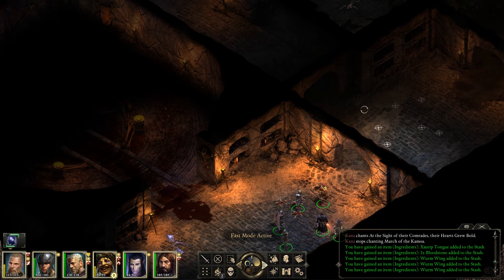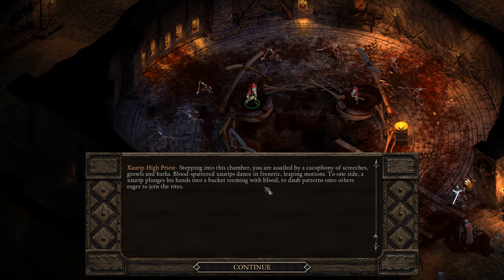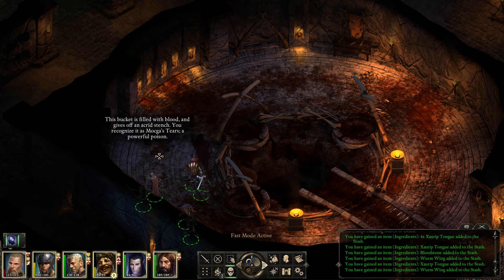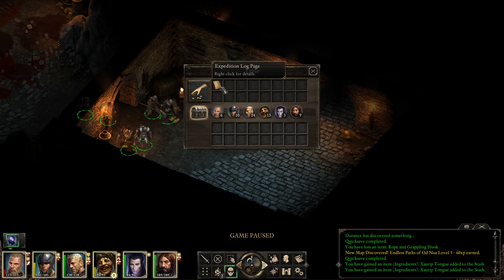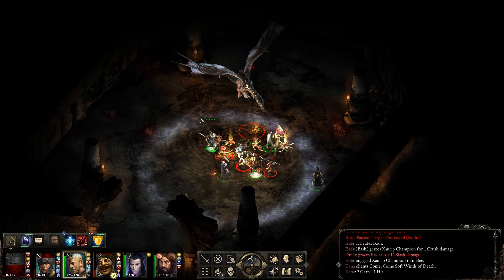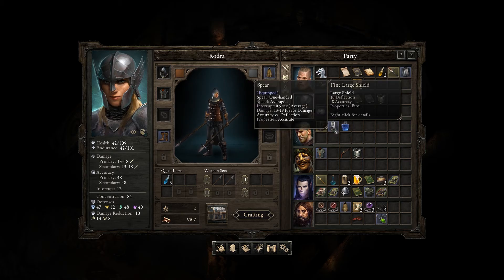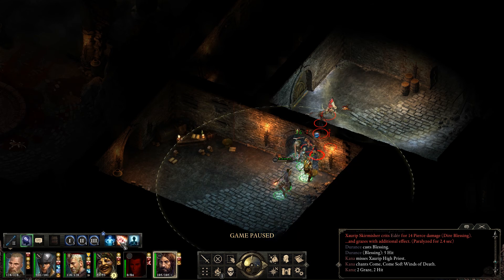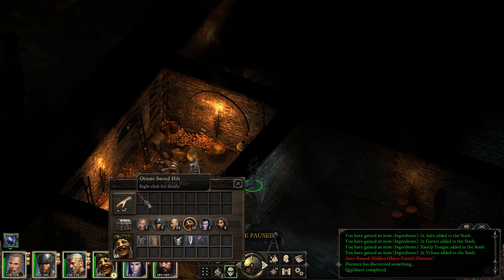[21] Let's Play Pillars of Eternity - The Dangers Below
We breach some of the deeper reaches of the Endless Paths and there we find great danger with which we must contend if we wish to survive!

► What is Pillars of Eternity?

Pillars of Eternity is a CRPG-revival by Obsidian Entertainment. It aims to recapture the feel of classic RPG's, something it succeds at for the most part. The setting is a key part in this undertaking, because it feels familiar, yet also fresh at the same time!

► Strange Accent?

If you ever think I'm saying some words or idioms wrong, that might be due to the fact that I'm actually German. I consider myself quite good at the English language, but sometimes the german-ness breaks through and fucks my speech up - Sorry!

► 8bit Avatar

A big thank you also goes to a friend of mine who goes by Janniknik whom, on a whim, created a series of 8-bit Avatars for me. You'll get to see them a fair bit!

► Music